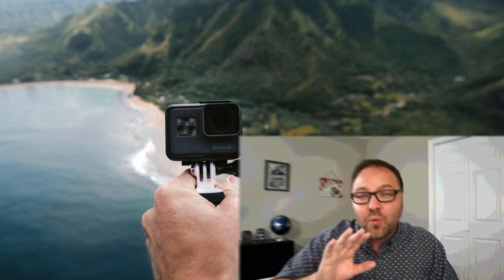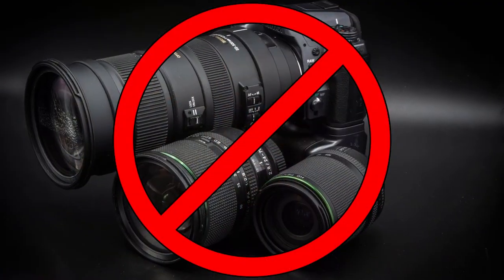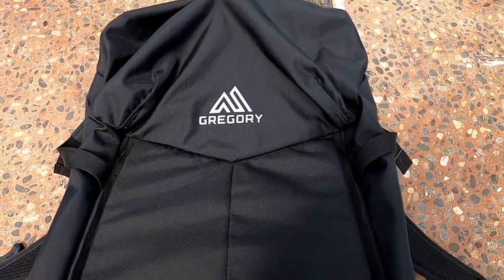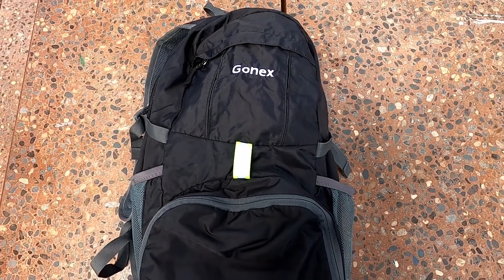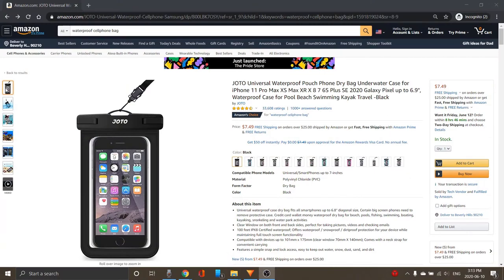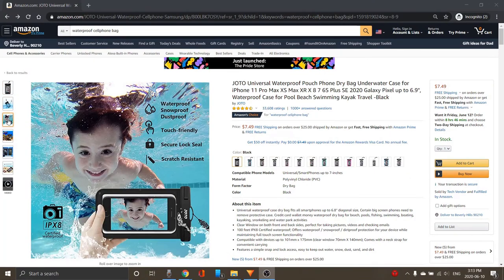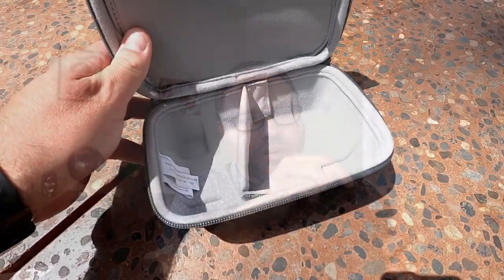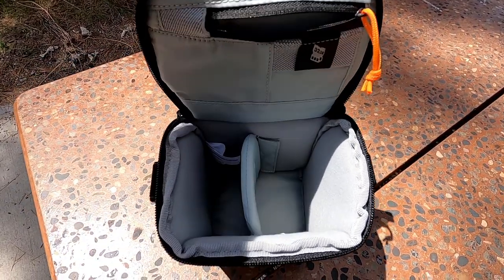Best Travel Camera Gear - What's In My Backpack?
Are you thinking about your next vacation and wondering what the best travel camera and the best travel camera gear are?  In this video, I will show you what camera's I use for travel and what camera accessories I own and love. I will also share with you which camera I would pick if I could only take 1 camera on holidays.

🎬 Video Link
Google Maps Offline - How to Download & Use Maps- Simple!

🛒Links to Canon Mirrorless Camera's and Gear
Canon EOS M50 EF-M 15-45mm
Canon EOS M6 EF-M 15-45mm
Canon EOS M6 Mark II EF-M 15-45mm
Canon EF-M 18-150mm IS STM Lens
Joby GorillaPod 1K Kit
Boya by-MM1 Mic
Ulanzi PT-3 Triple Hot Shoe Mount Adapter

🛒Links to GoPro Camera and Gear
GoPro Hero 9 Black
GoPro Hero 8 Black
GoPro Shorty Mini Extension Pole
GoPro Rechargeable Battery
Samsung Evo Select 256gb Memory Card
U.S. Divers Snorkel Set Compatible with GoPro
GoPro Performance Chest Mount
GoPro Suction Cup Mount
Neewer 50-In-1 Action Camera Kit

🛒Links to Cell Phone Gear
Samsung Galaxy A51
Selfie Stick
JOTO Universal Waterproof Pouch

🛒 Links to Camera Cases
Lowepro Adventura SH 120 II Case
Dashpoint AVC1 GoPro Action Video Case

🛒Links to Backpacks
Gregory Mountain Products Compass 30 Liter
Gonex 35L Lightweight Travel Daypack

🛒Links Other Great Camera Links
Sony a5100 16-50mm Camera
Sony Alpha a6000 Mirrorless Digital Camera
Sony Alpha a6500 Mirrorless Digital Camera